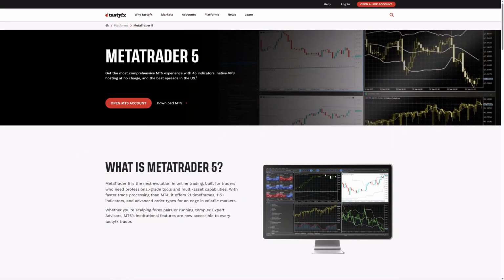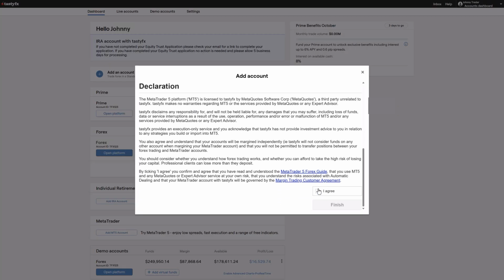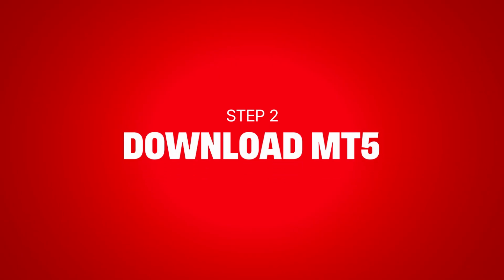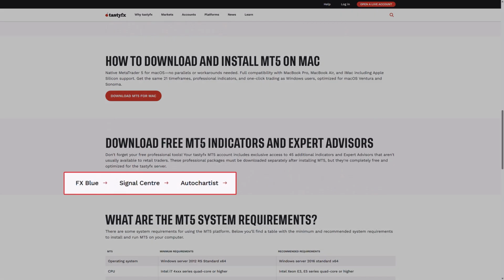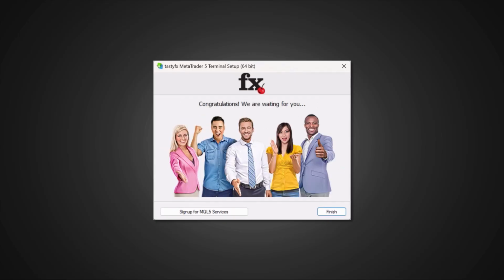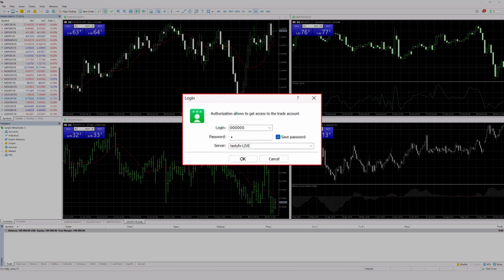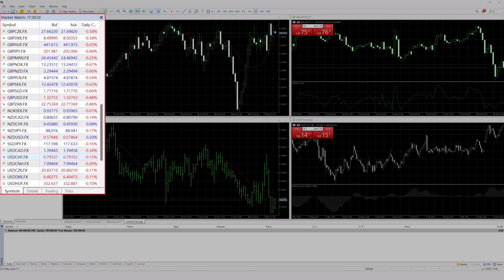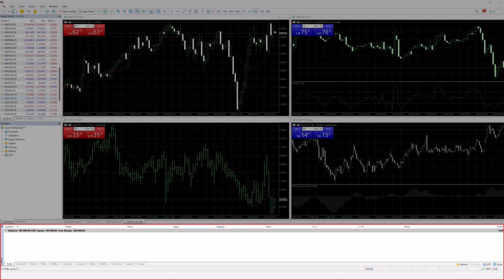Metatrader 5 setup guide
A step-by-step guide for installing Metatrader 5 and finding forex symbols with a tastyfx account.

Leveraged trading in foreign currency or off-exchange products on margin carries significant risk and may not be suitable for all investors. Losses may exceed deposits. Past performance is not indicative of future results.